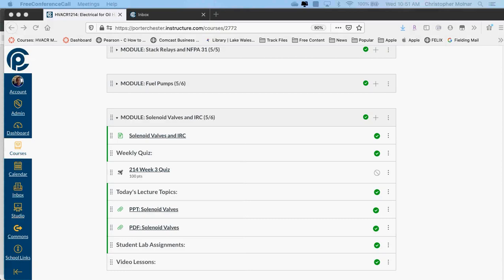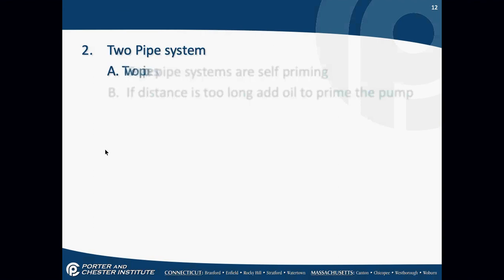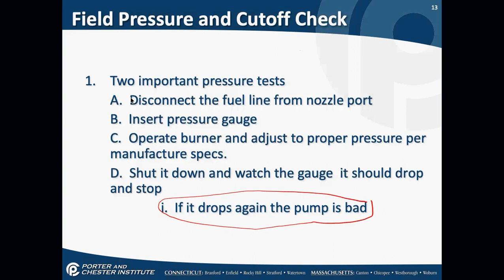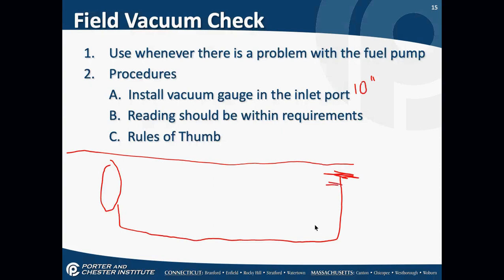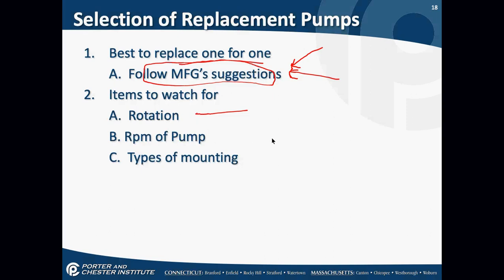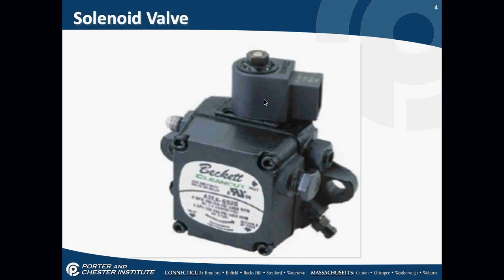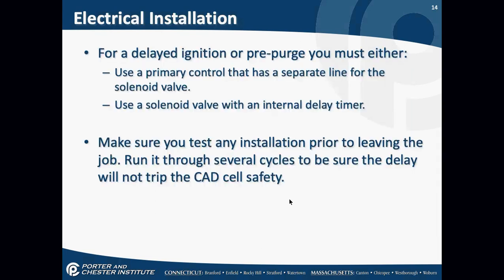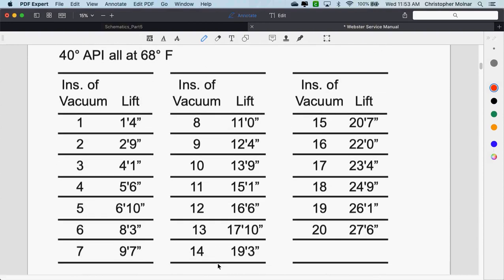HVACR1214 - May 6, 2020 Lesson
HVACR1214 - May 6, 2020 Lesson (Solenoids)